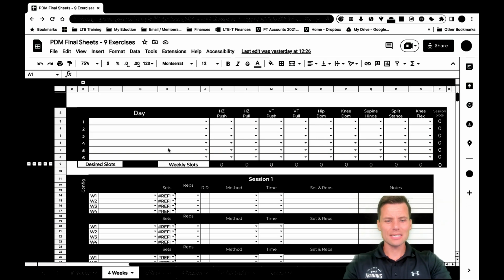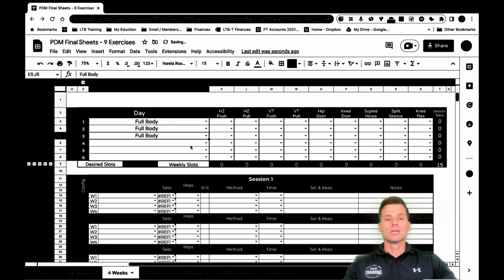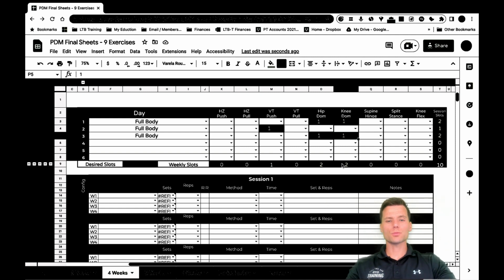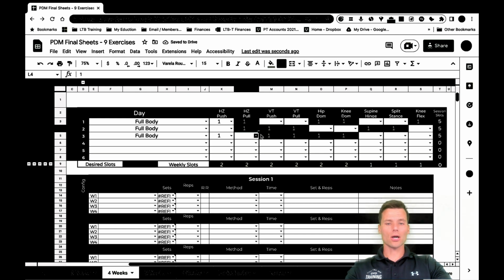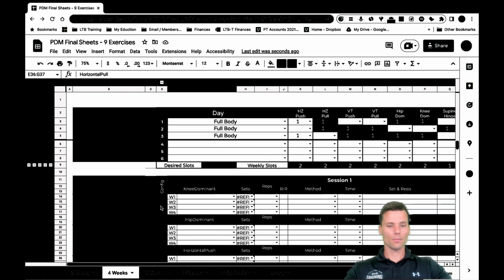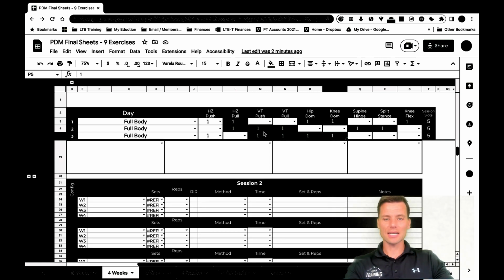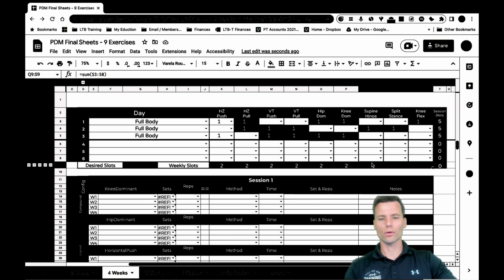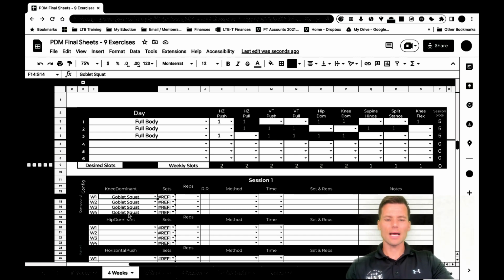Microcycle Organisation Example